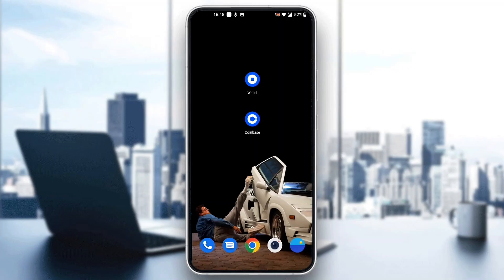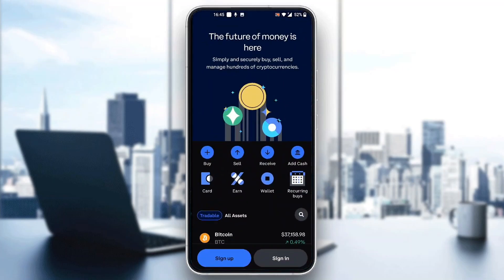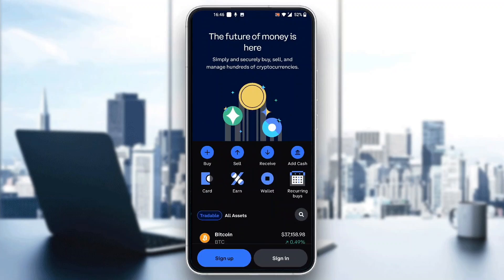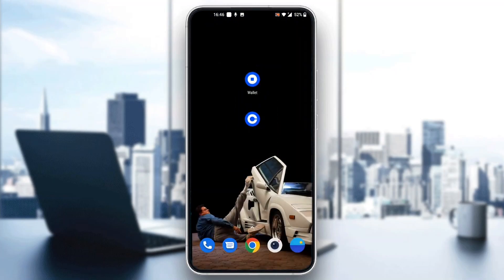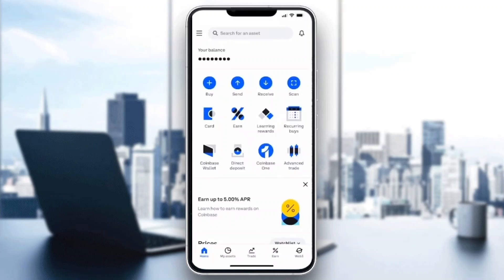How To Send Usdt From Coinbase To Binance Tutorial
Today we talk about send usdt from coinbase to binance,how to transfer bitcoin from coinbase to binance,coinbase to binance,how to transfer crypto from coinbase to binance